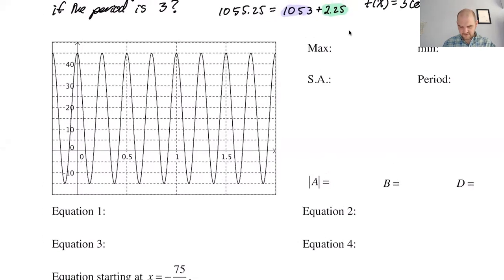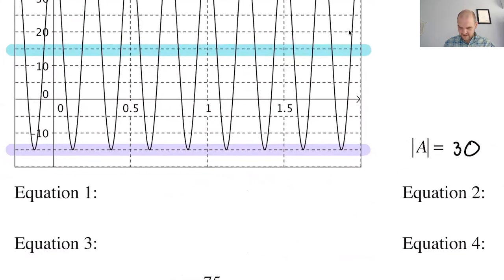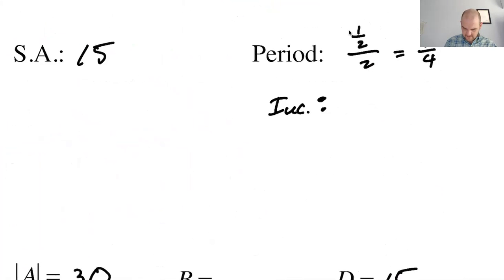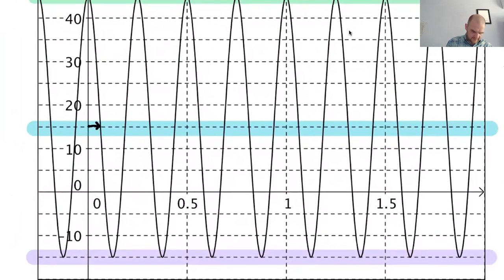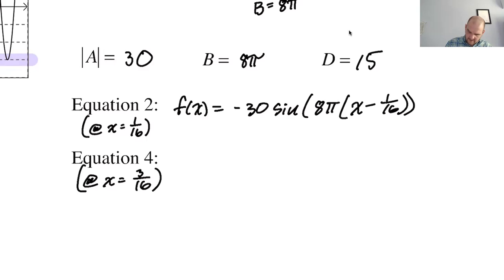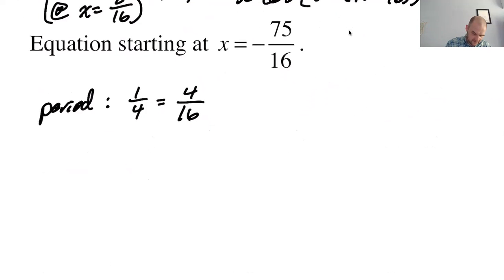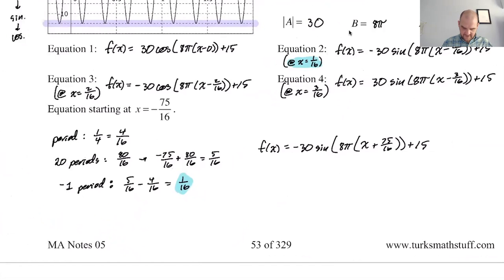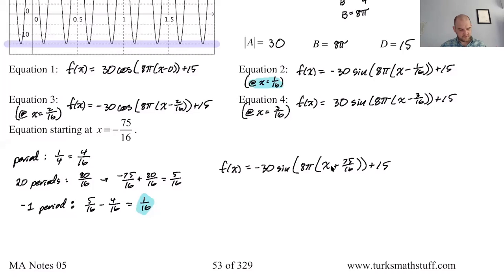Trig Functions from Graphs pg 53, pt 2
Topics: writing equations from graphs of trig functions; collecting all the necessary info: max, min, S.A., amplitude, period, B, starting point; deciding the pattern, writing the equation based on pattern; starting at another coterminal point